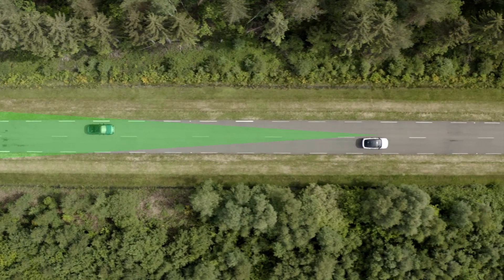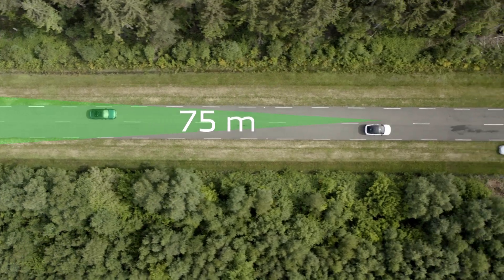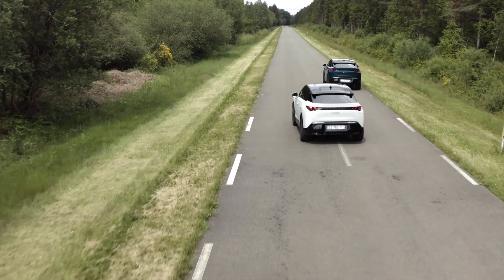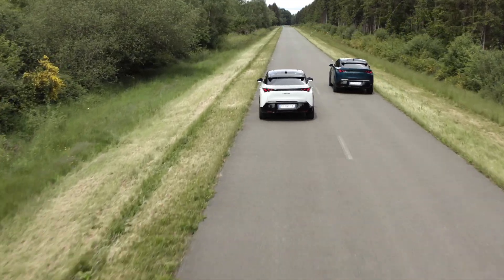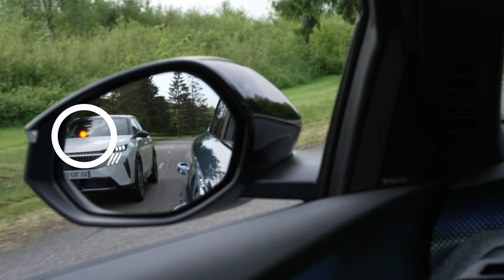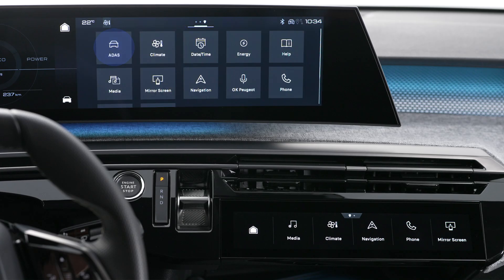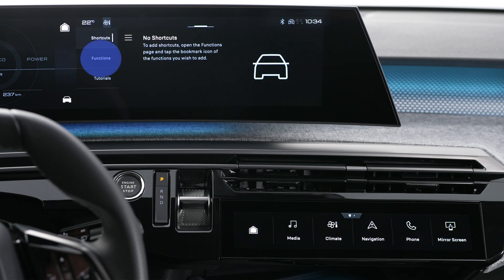Peugeot E-5008 & 5008 | Tutorial | Blind Spot and Rear Traffic Monitoring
In this PeugeotTutorial, explore how the BlindSpot Monitoring and Rear Cross Traffic Alert systems in your Peugeot 5008 keep you safer on the road. Blind Spot Monitoring detects vehicles up to 75 metres away and signals their presence with a light in the relevant door mirror.

Rear Cross Traffic Alert provides additional protection when reversing, identifying obstacles such as vehicles, cyclists, or pedestrians up to 40 metres away. These features work seamlessly with other parking aids, and you can manage them via the ADAS menu on the touchscreen.

0:07 Long range blind spot monitoring

0:19 Visual alerts

0:36 Rear cross traffic alert

1:07 System activation and deactivation